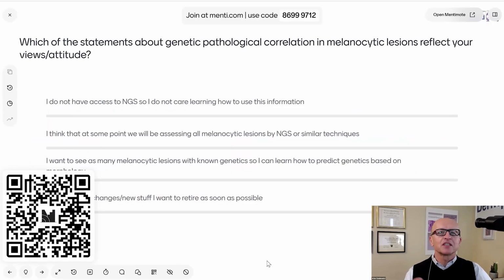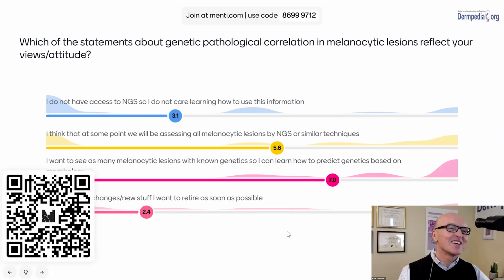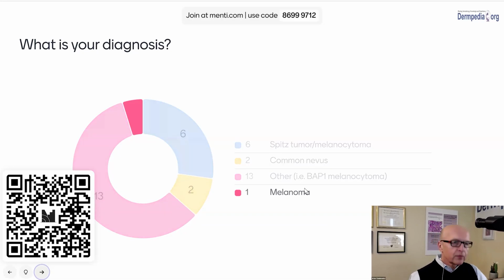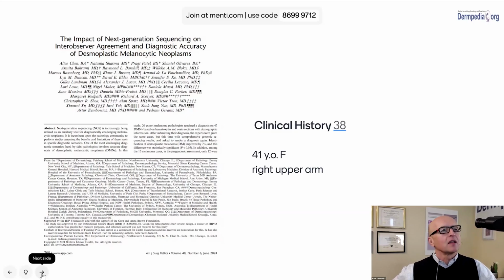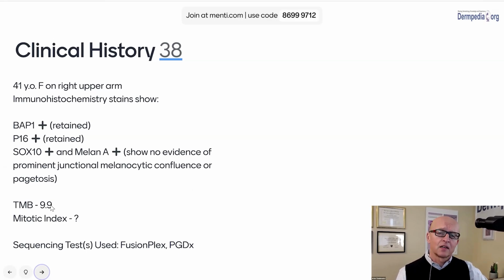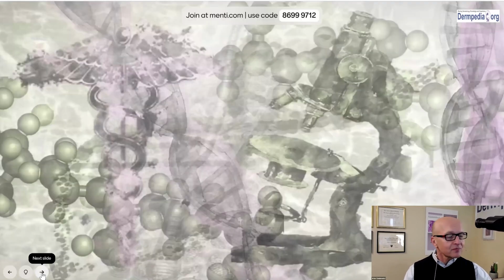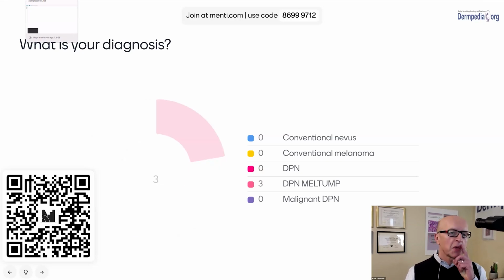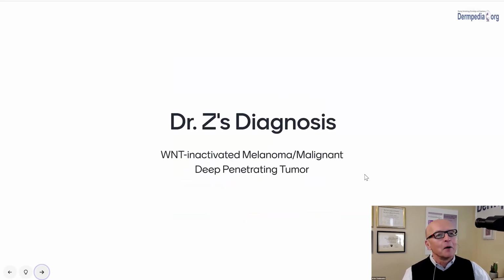Sneak Preview Into 2025 Dermpedia CME Course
This video summarizes the plans for the upcoming 2025 Dermpedia Dermatopathology CME Course which will be on Genetic Pathological Correlations in Melanocytic Tumors. Expect to learn about BRAF-mutated and morphologically spitzoid melanocytic lesions, desmplastic melanoma and related tumors as well deep penetrating tumors. The video has examples of cases that will be discussed at the Course.